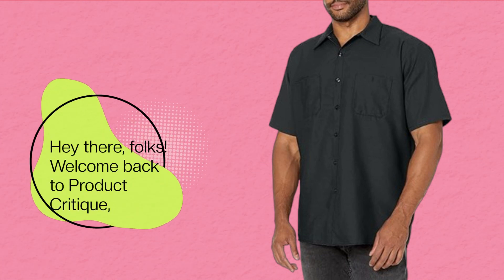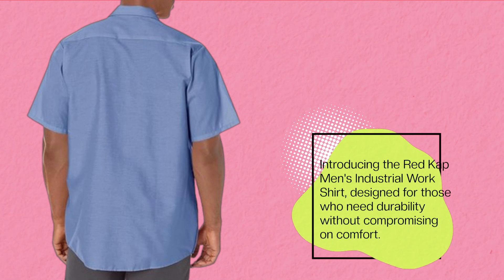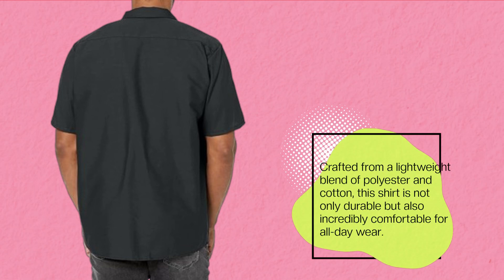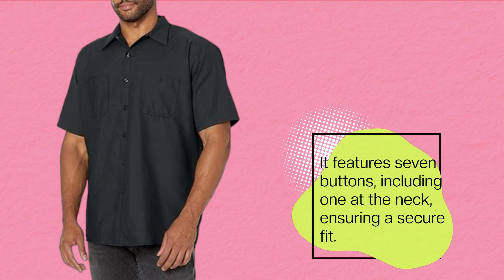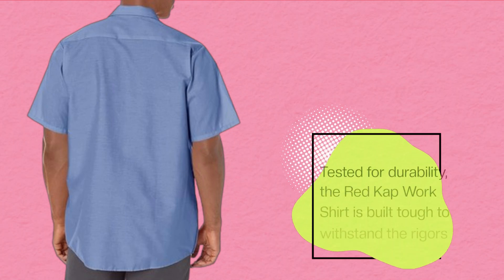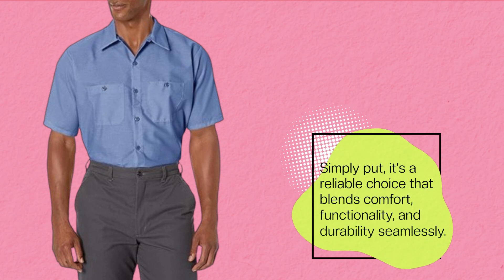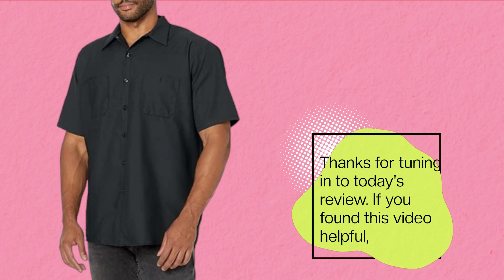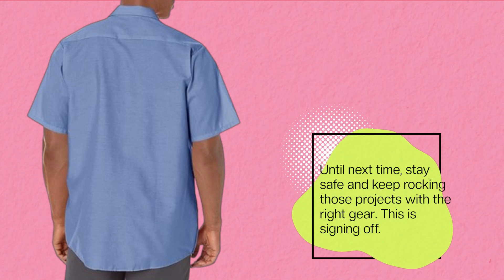👕 Red Kap Men's Industrial Work Shirt | Best Mens Work Tshirts 👷‍♂️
Amazon Product Name : Red Kap Men's Industrial Work Shirt

Find comfort and durability with the Best Men's Work T-shirts. These shirts are designed to withstand the rigors of the job while keeping you cool and comfortable all day long. Whether you're in construction, landscaping, or any other demanding profession, the Best Men's Work T-shirts offer reliability and performance. Choose from a variety of colors and styles to suit your work environment and stay focused on the task at hand. Elevate your workwear with the Best Men's Work T-shirts and experience comfort like never before.